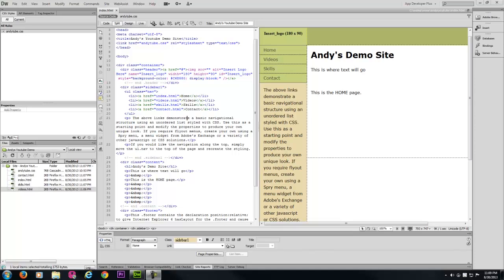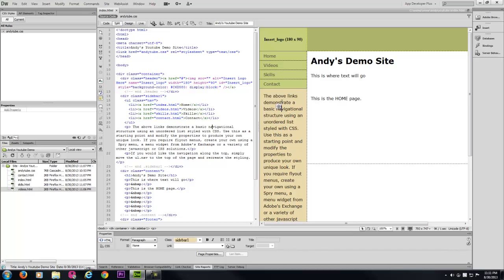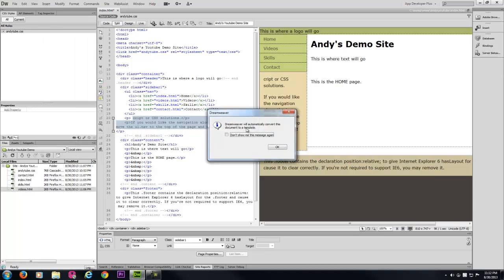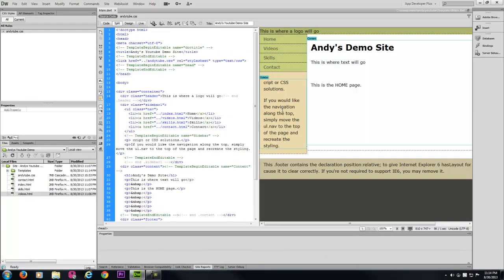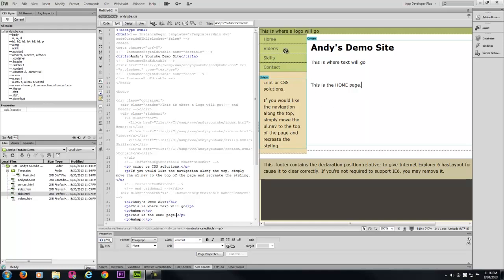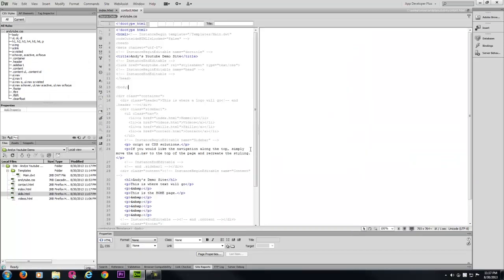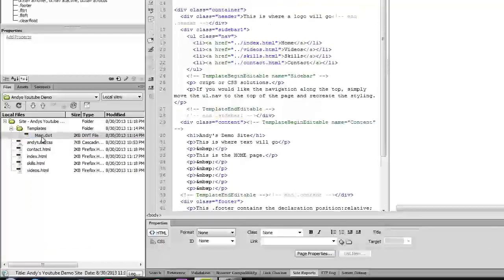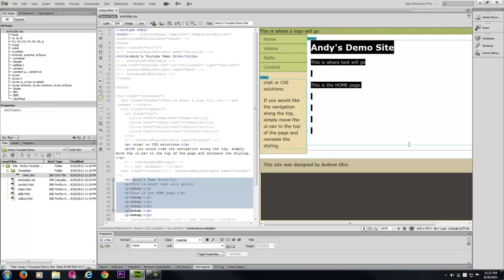Building a basic web site using Adobe Dreamweaver CS6 - Lesson 03 using Dreamweaver templates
In this lesson I show you how to use Dreamweaver Templates to manage content that will be static across all pages and how to update all of your pages easily.